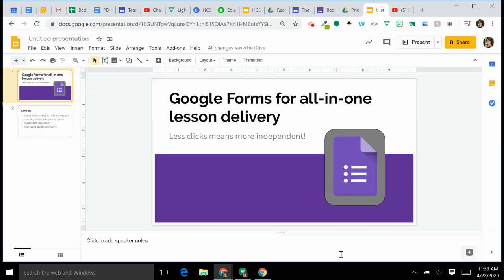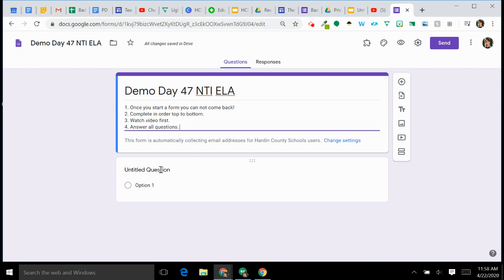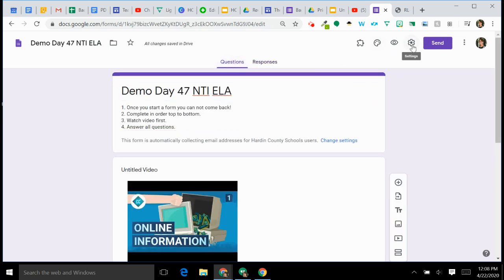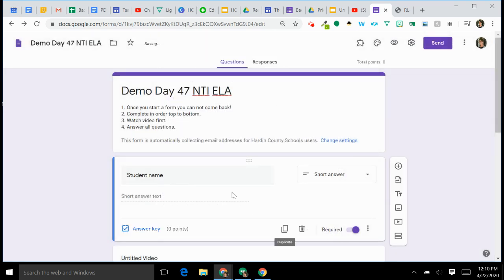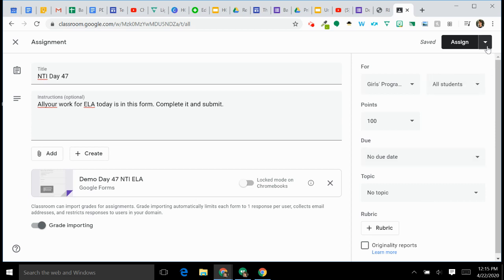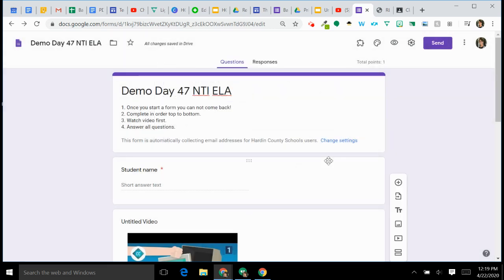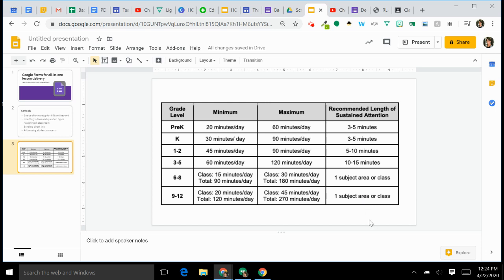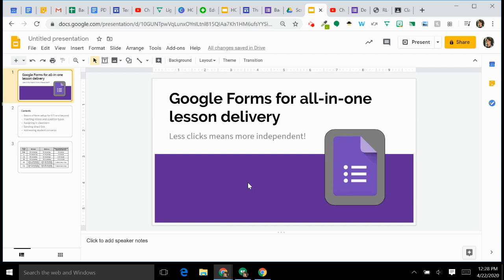Google Forms for all-in-one lesson delivery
Reshape how you are organizing instruction for NTI, and independent student work of any kind! Using forms to create a spacefor instruction, practice, and assessment in one place cuts out on clicks and confusion.